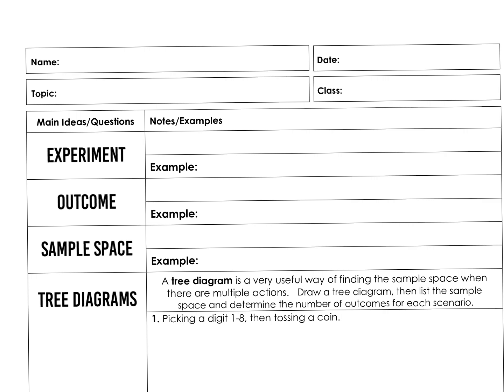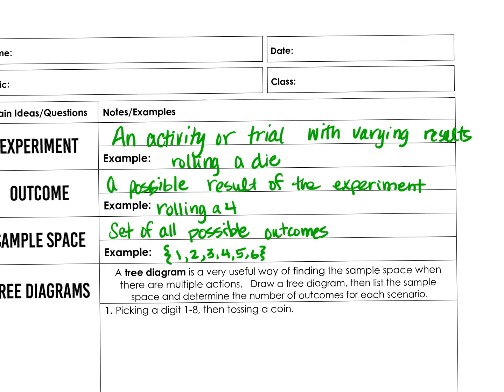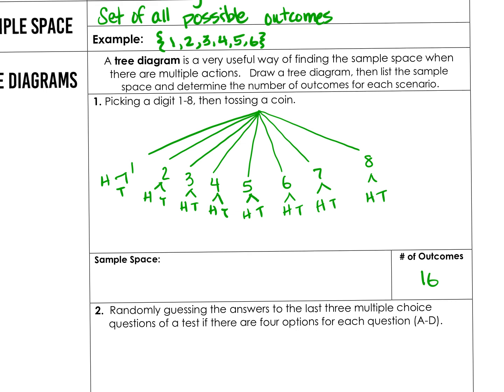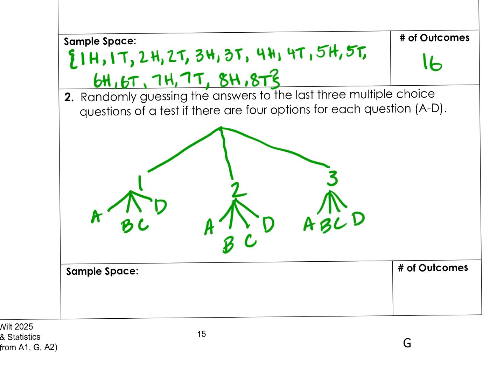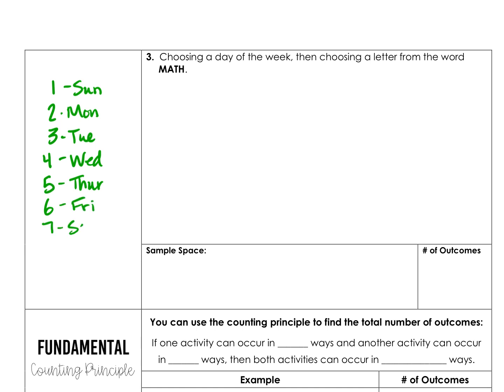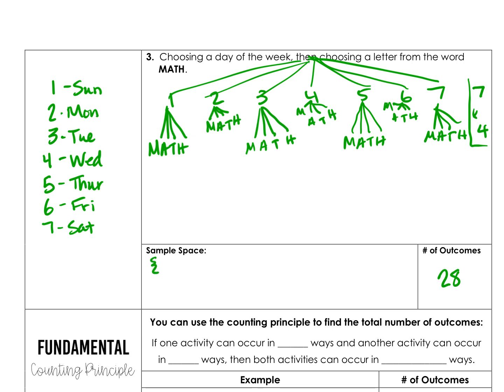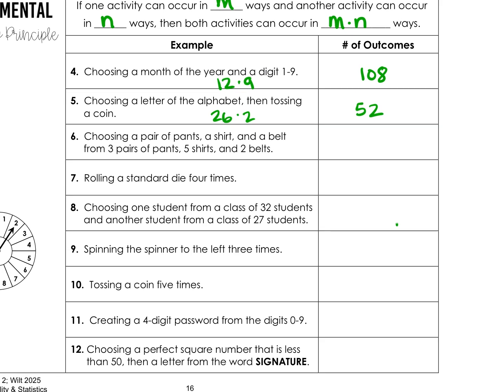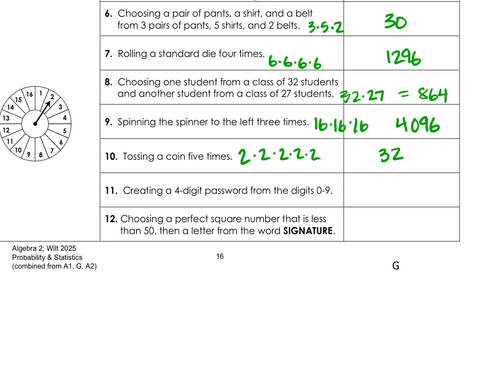Algebra 2 per 6 Sub 4_10_25 part 1